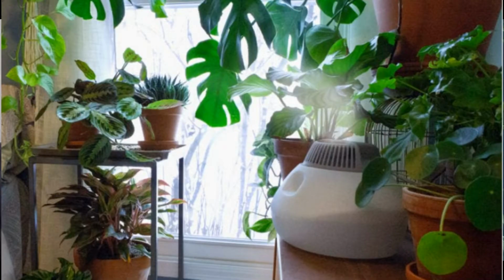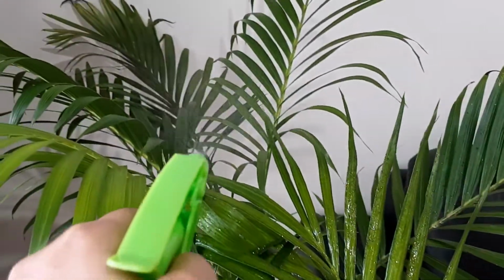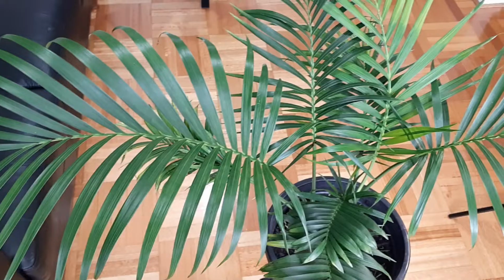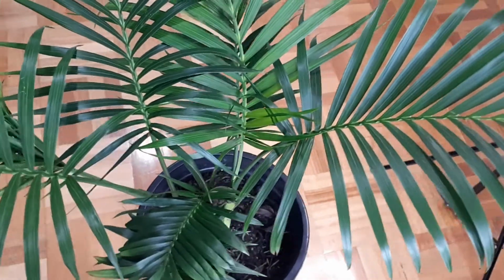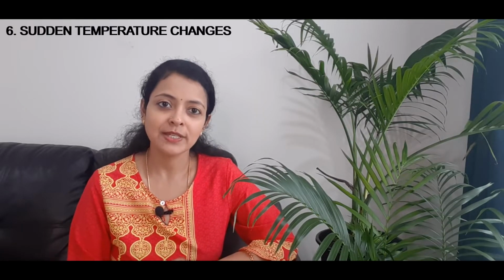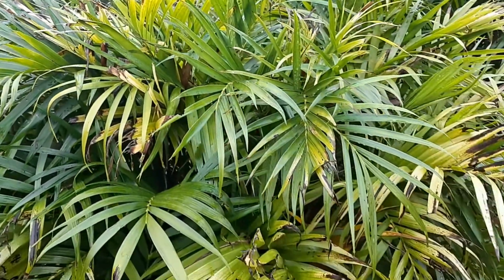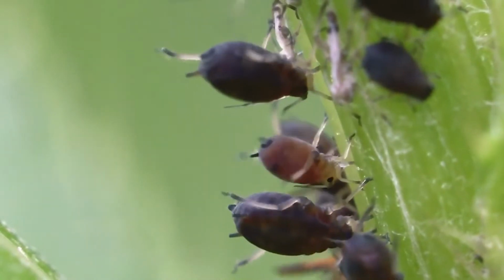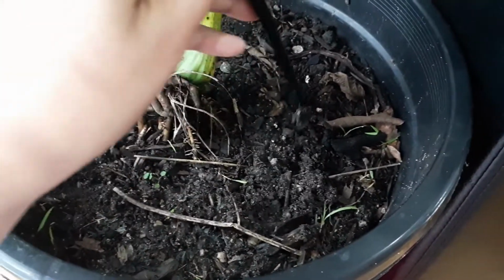Chamaedorea Elegans plant care - Tricks to deal with leave problems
This video covers the Chamaedorea Elegans plant care tips and the following items: Chamaedorea Elegans plant also called neanthe bella palm or parlour pam or areca palm.
• Chamaedorea Elegans brown tips issue /fix
• chamaedorea elegans yellow leaves
• chamaedorea elegans or parlour palm dying
• chamaedorea elegans revival steps
• parlor palm brown crispy leaves
• parlor palm brown spots
• parlor palm yellowing leaves
• areca palm care
• areca palm brown leaves/ tips
• neanthe bella palm care

0:00 Introduction
1:55 LIGHTING ISSUES
2:50 WATERING ISSUES
4:21 LACK OF HUMIDITY
5:25 OVER FERTILIZING
6:14 S. AFTER REPOTTING
7:36 SUDDEN TEMPERATURE CHANGES
8:43 PEST INFESTATION

✅ Beautiful Pots
✅ Potting mix to grow GORGEOUS Plants
✅ Gorgeous adjustable Plant Stand
✅ Hand Pruner
✅ Bug/insect/fly killer
✅ Perlite for plants
✅ Peat Moss
✅ Seaweed Fertilizer
✅ Hydrogen Peroxide for plants